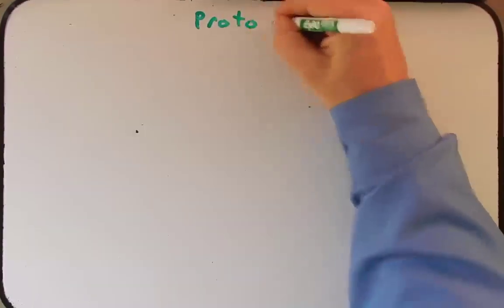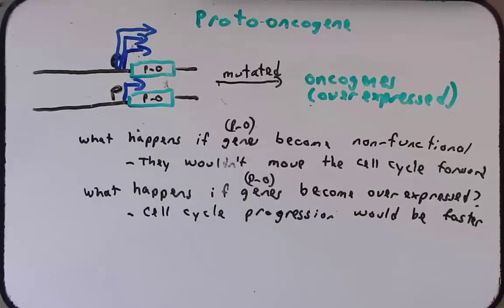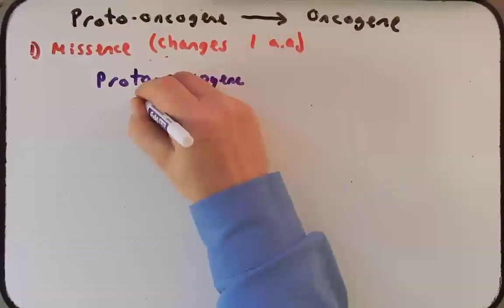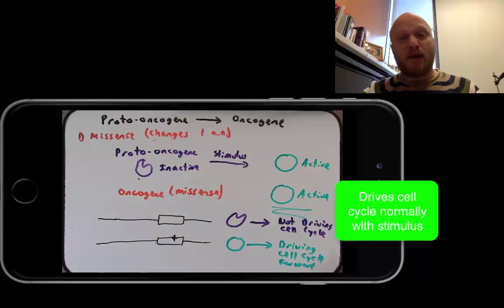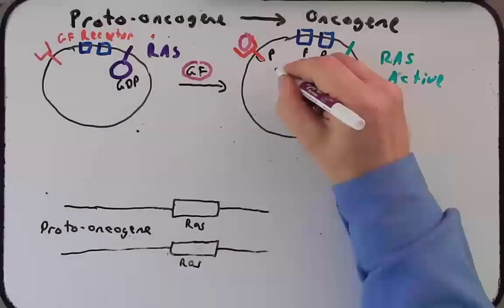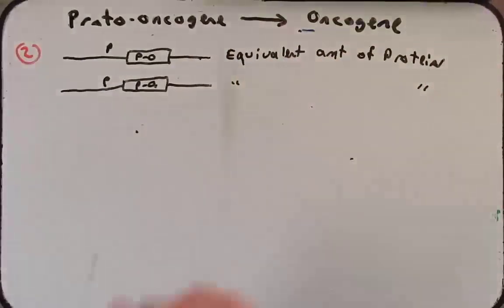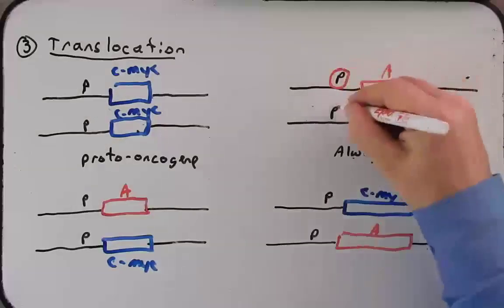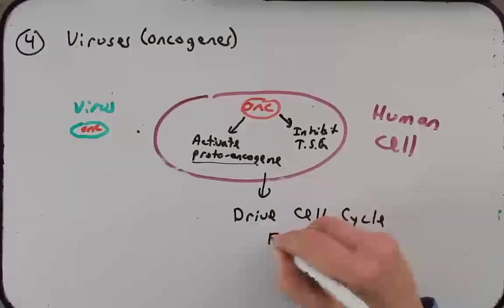Cancer Genetics Part II: Proto-oncogenes to Oncogenes